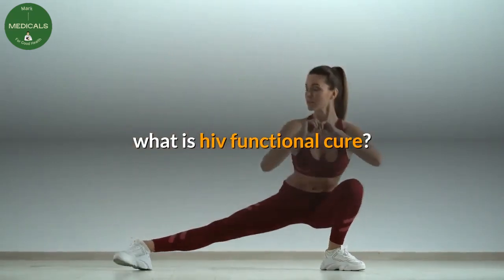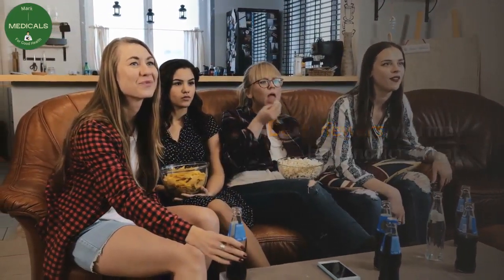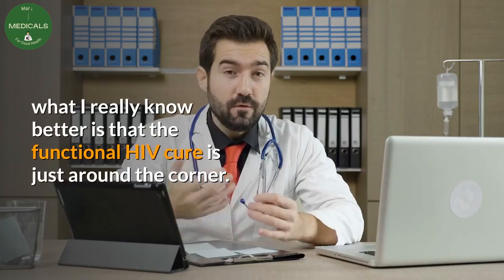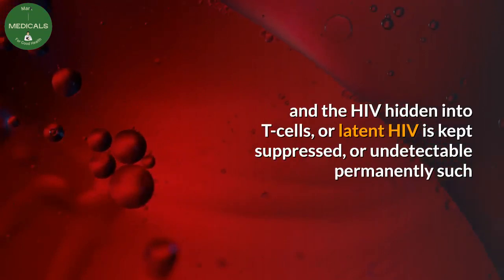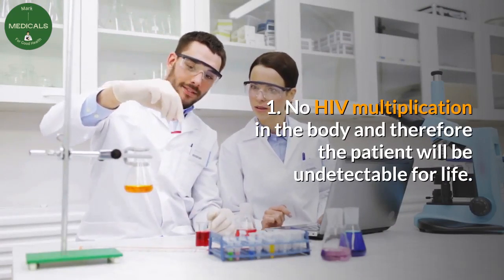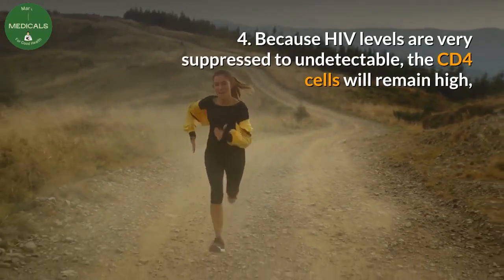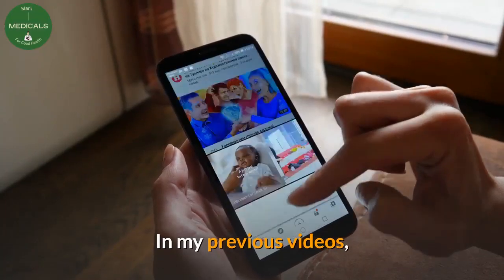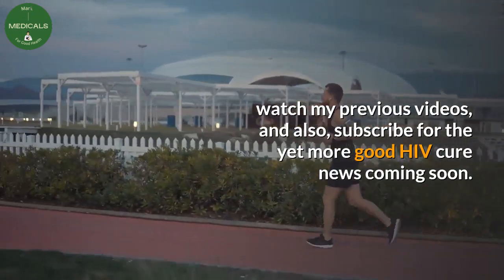what is HIV functional cure?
the latest news on HIV cure today indicates that, Many research companies are steps closer to finding a functional hiv cure, but, what is hiv functional cure? Well, this a medical intervention geared to having undetectable HIV viral load without being on hiv treatment for life. HIV functional cure should soon bring us to a complete cure in few years thereafter.

Desclaimer.